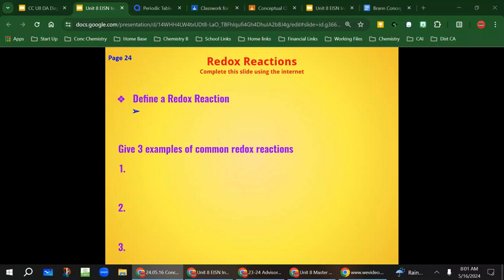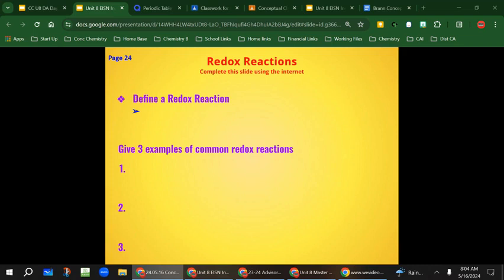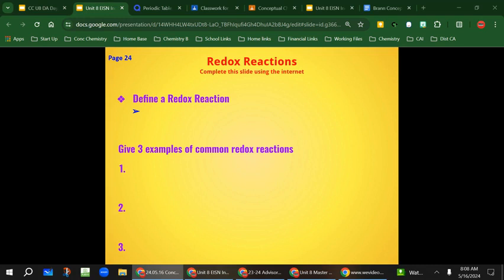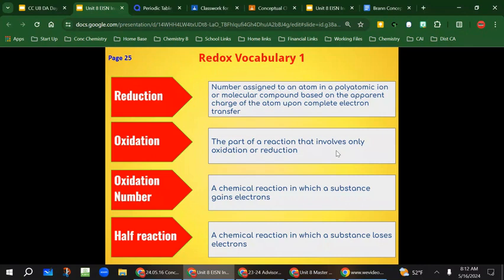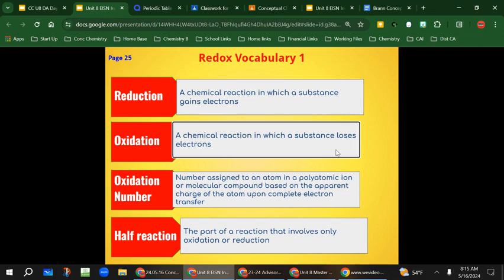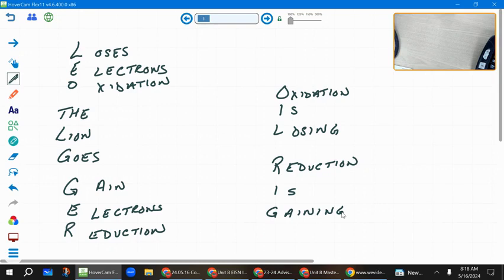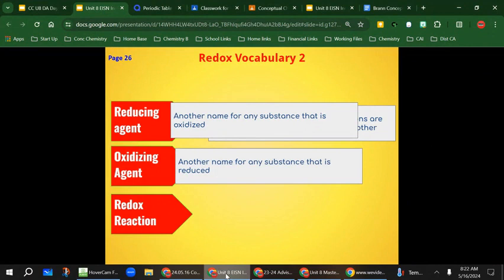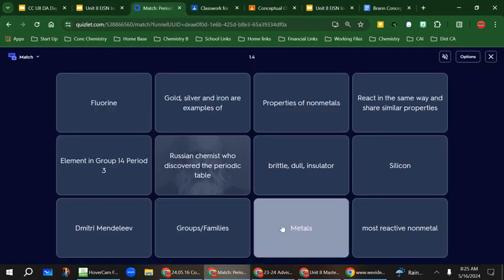24.05.16 Conceptual Chemistry B